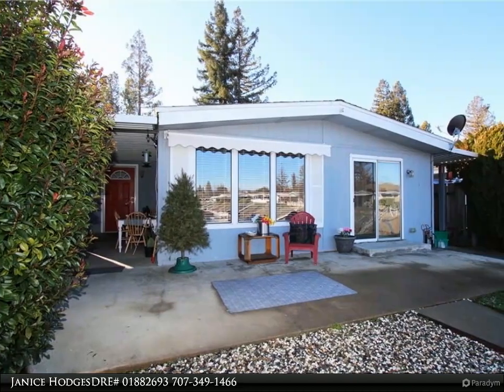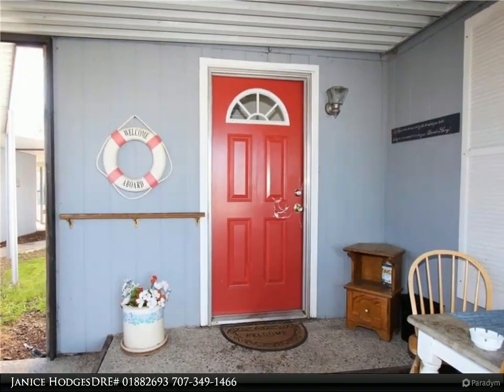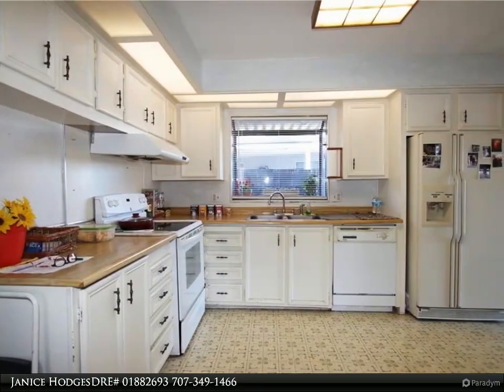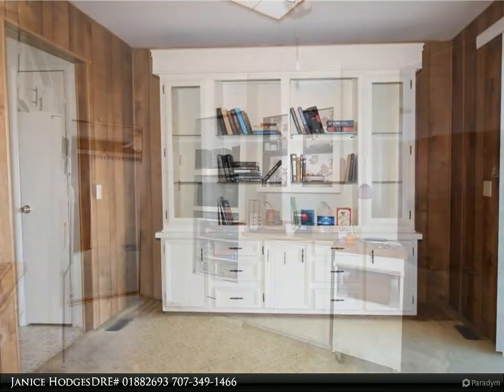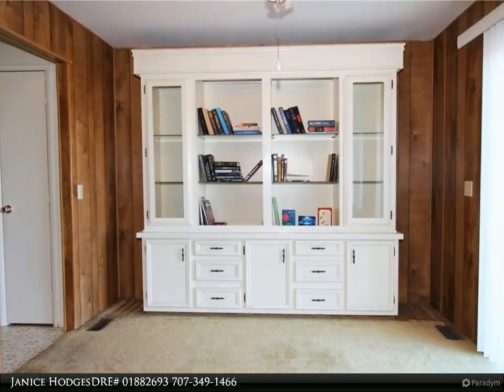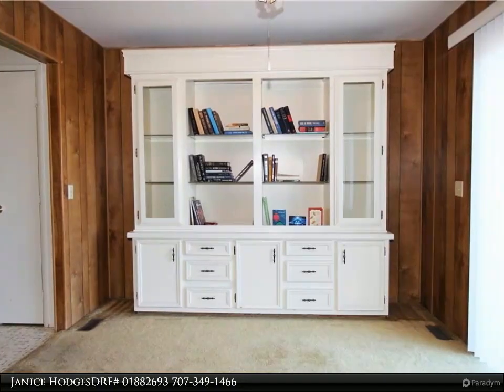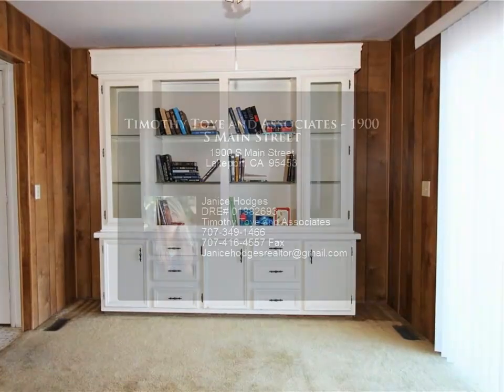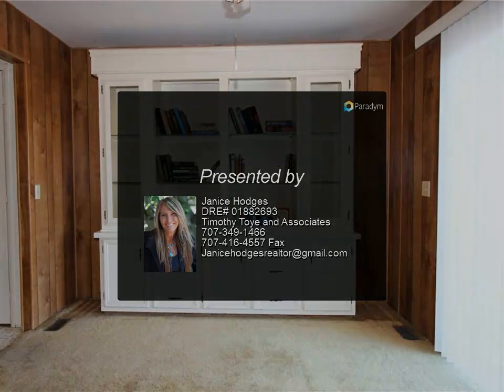Timothy Toye and Associates - 1900 S Main Street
Please enjoy this property video created by Timothy Toye and Associates

Waterfront living at its finest with gorgeous views right from your living room! Three bedroom, two bath, 1560 sq ft manufactured home, is located right on the water, at the end of the channel, in the long sought after, meticulously maintained, Pier 1900! This home has it all… private dock with ramp, storage shed, two covered carports, two covered screened sitting rooms – one plumbed for a hot tub and one partially screened. If you’re looking for a peaceful lifestyle, this is the place for you! The inside is all electric and features central heating and cooling, dual pane windows, ceiling fans, skylight, oversized bedrooms, large open living room with built in hutch, large open kitchen with all the amenities, master bedroom is spacious with a walk-in closet, master bath has double sinks, large tub and walk-in shower. HOA dues only $132 monthly which includes your water for the home, access to game area w/ gazebo for entertaining, and much more! The park is fully landscaped and maintained; there is even a boat storage for a fee. All the conveniences of a beautifully maintained gated community without the gate for a fraction of the price, and you own your own real estate! Bring your boat and fishing pole, this one is a must see!

2 full bath

Janice Hodges DRE# 01882693
Timothy Toye and Associates